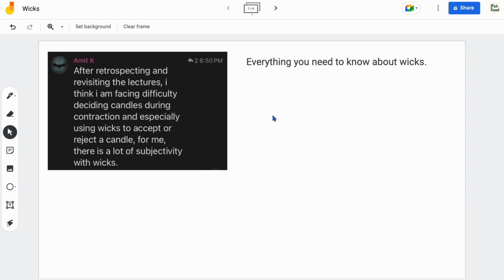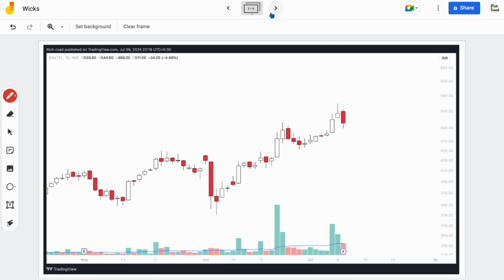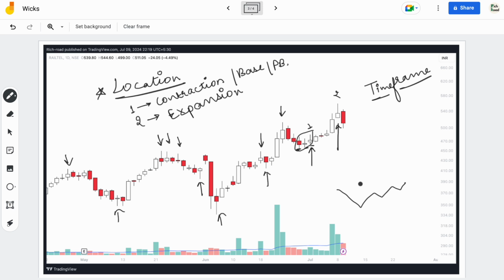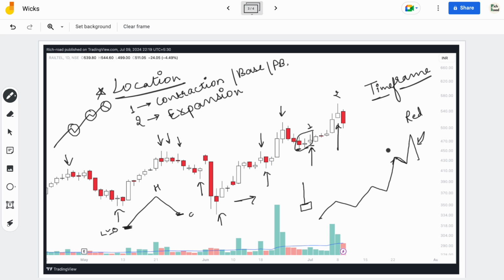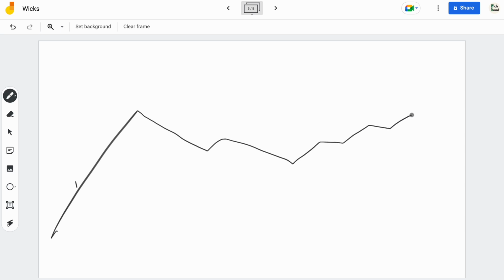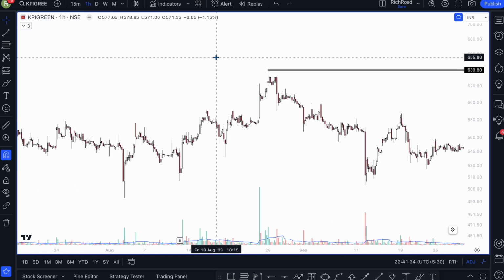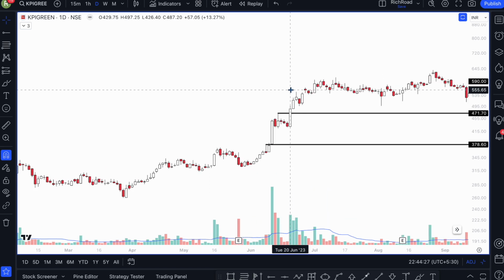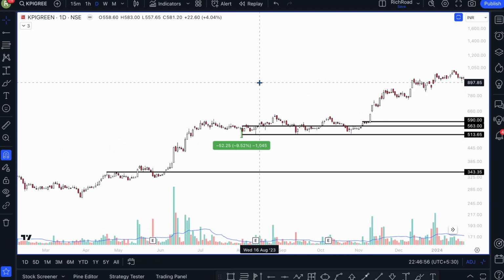Mastering Candlestick Wicks: What They Reveal. Bullish or Bearish ?